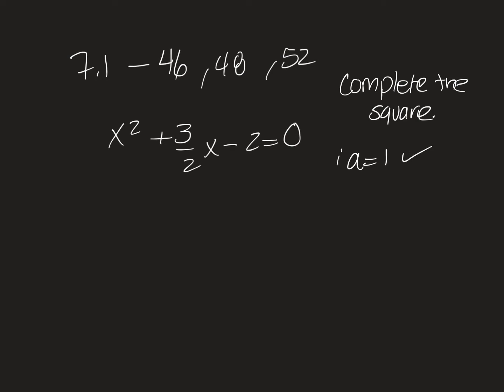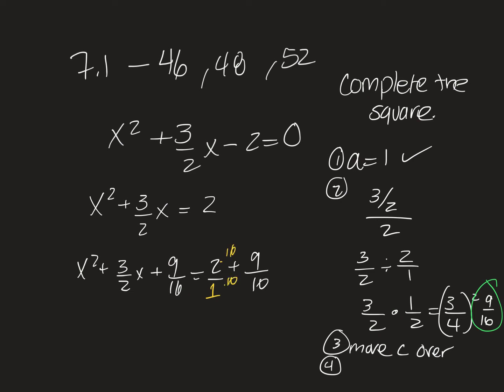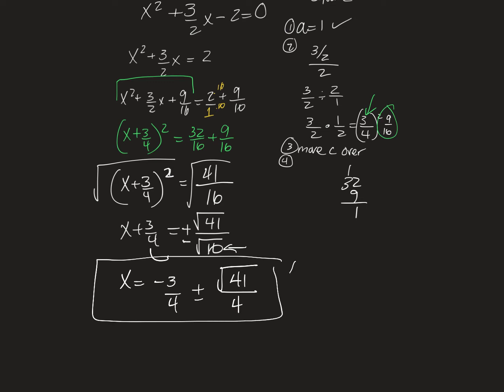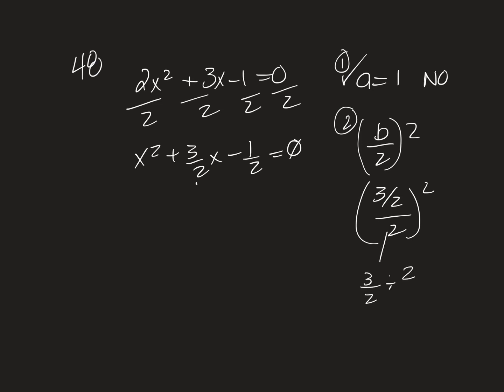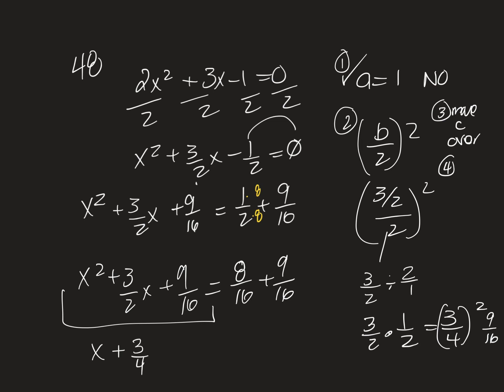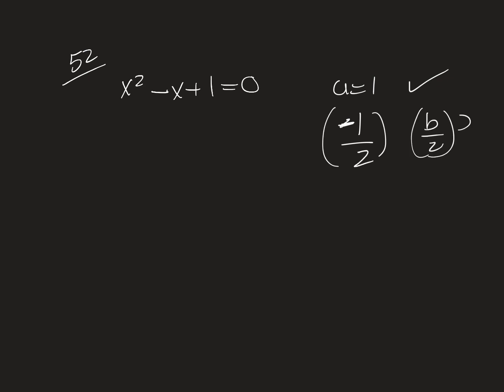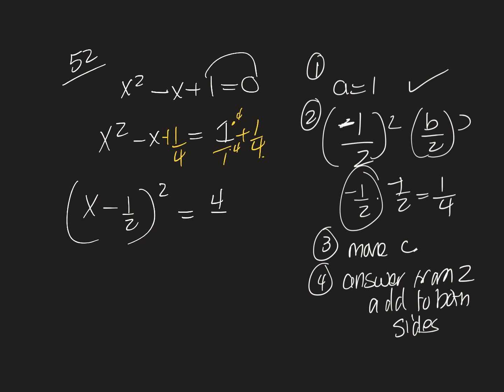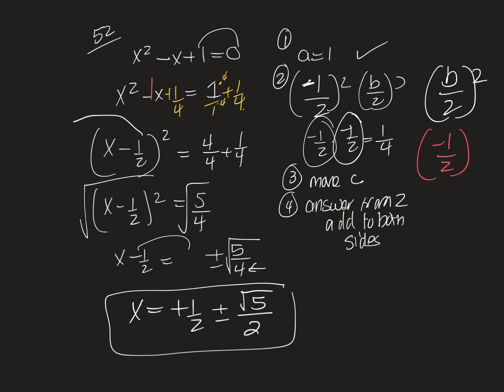7.1 completing thecsquare